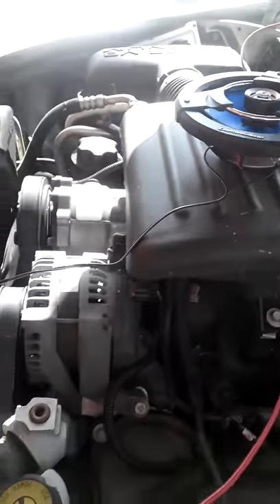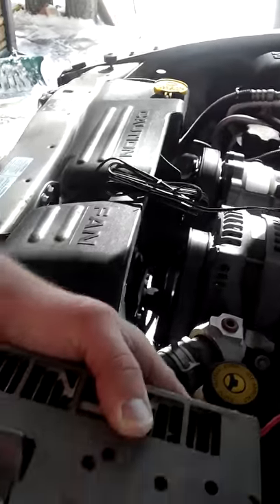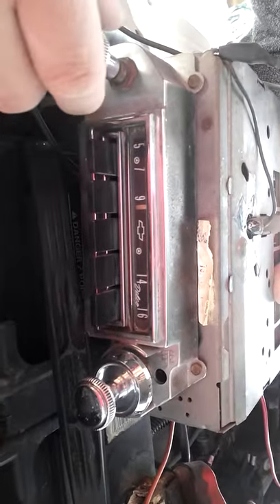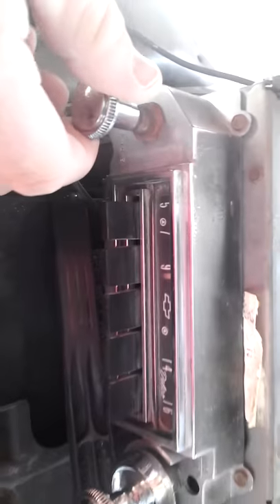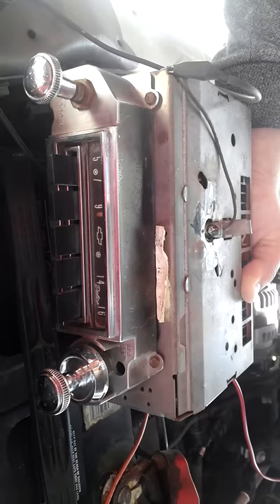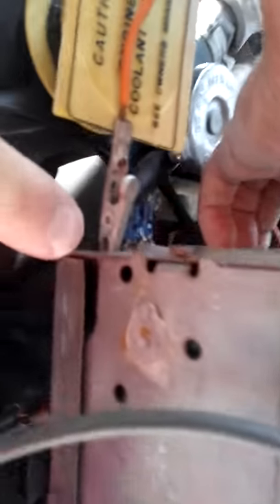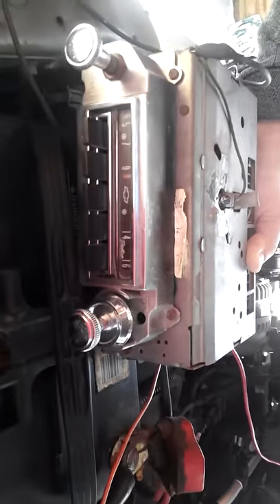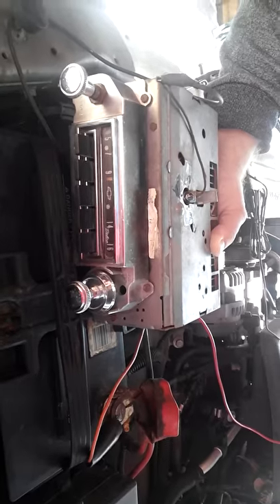1963 1964 Chevrolet Impala radio IT WORKS!!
We rigged this up and listen to her work!